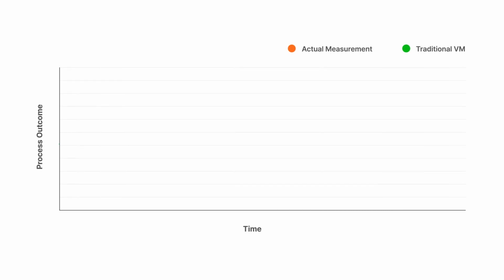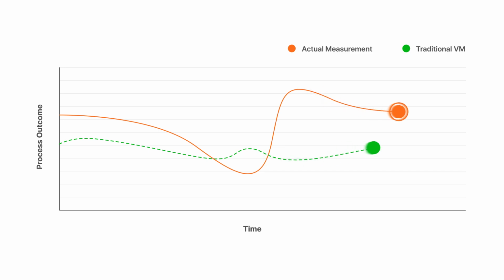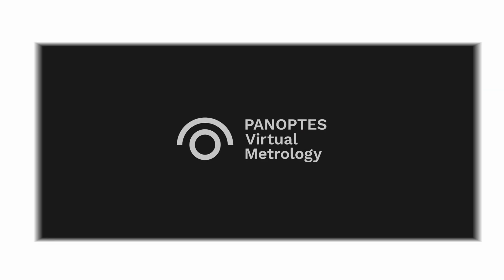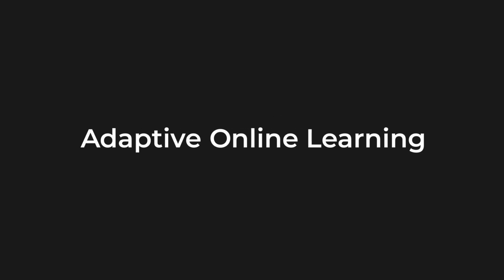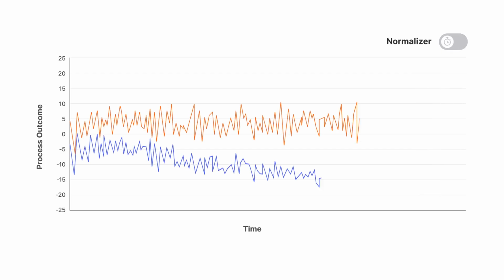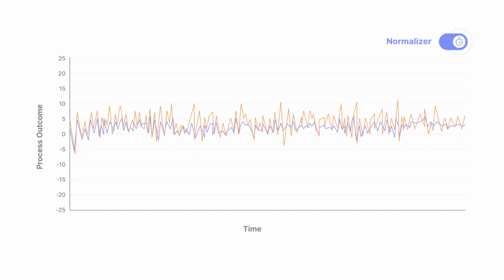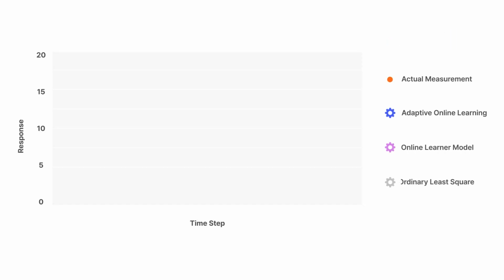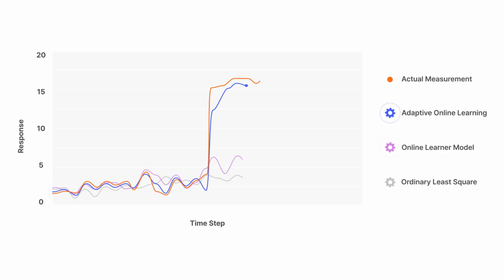[Gauss Labs] Conquer Data Drift & Shift with Adaptive AI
In semiconductor manufacturing, even the smallest fluctuations can lead to significant variability. In this video, explore how Panoptes VM solves the dual challenges of "Data Drift" and "Data Shift" using our proprietary Adaptive Online Learning (AOL) technology.